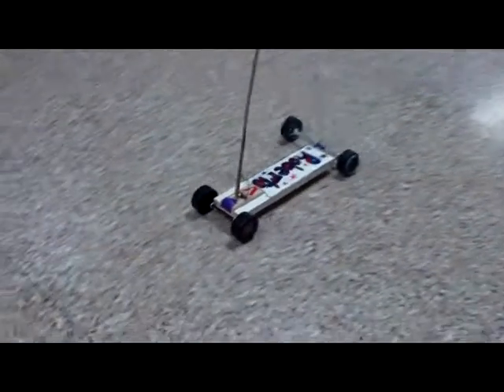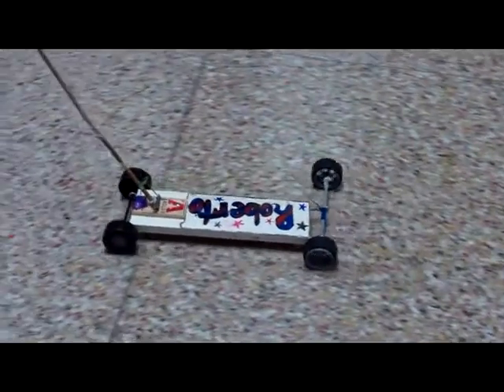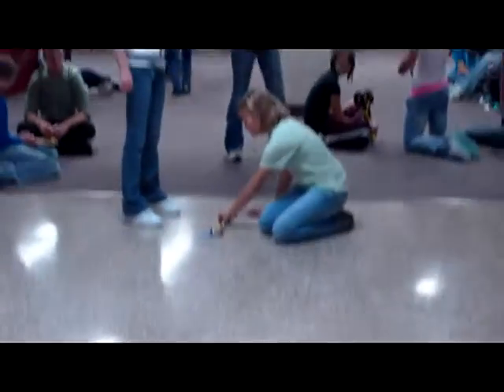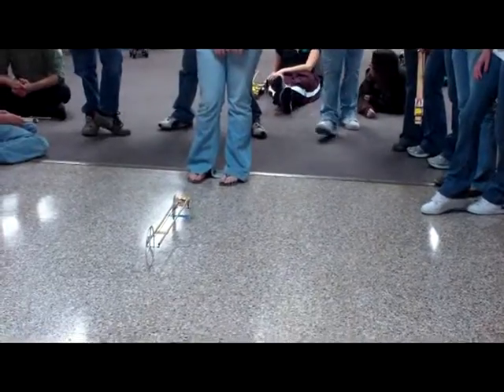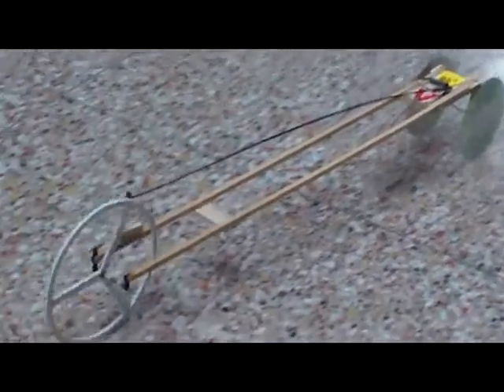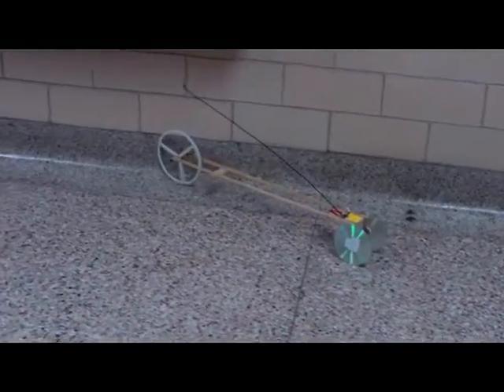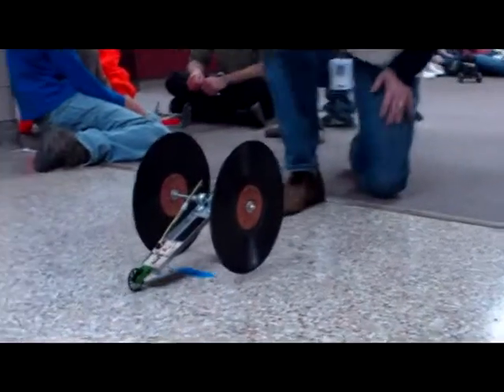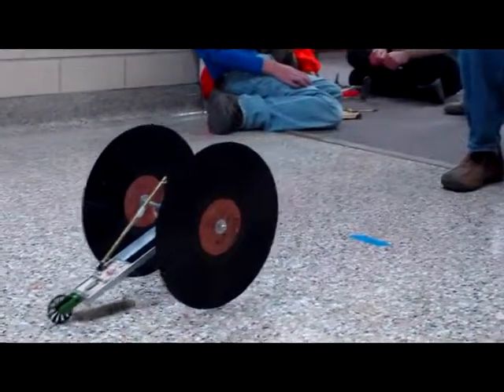2nd hour Mousetrap Races 09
Stewartville High School
Mr. Sklenicka's Physical Science hour 2
November 2009